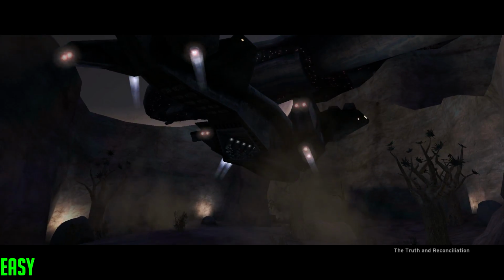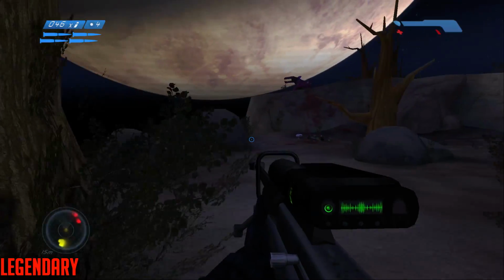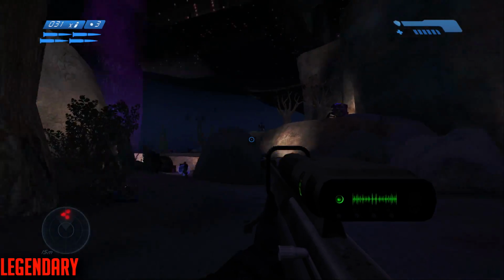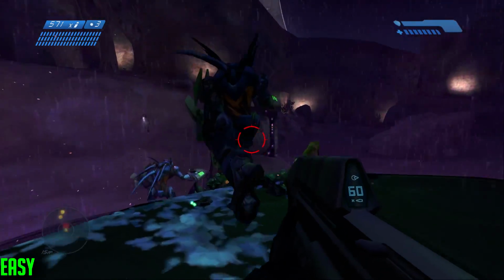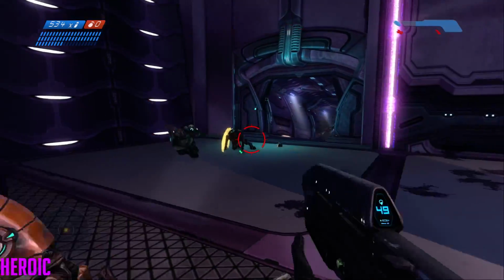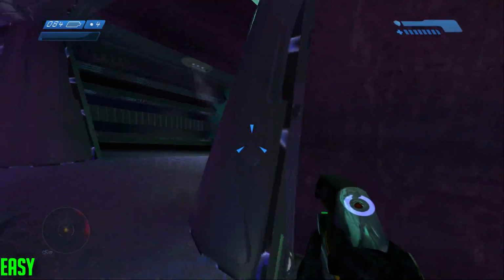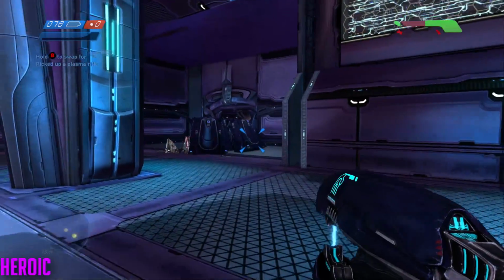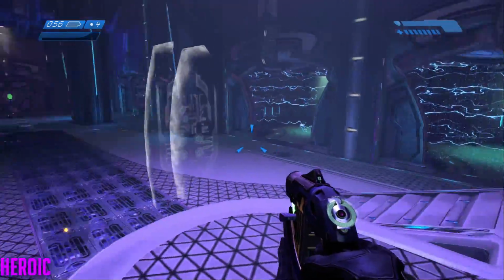Why Truth and Reconciliation Was Such a Great Mission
In this video I will be doing a breakdown of the Halo Combat Evolved mission "Truth and Reconciliation". I will be going over the different difficulties from easy, normal, heroic, and legendary. I try to show just how difficult this level can be. I will also be going over the graphics, new and old, in this video. Enjoy!

Get One Free Halo Audio-book FOR FREE Using this link!

The Male in the Video - LukeTheNotable

Editor - Victoria Unser
Thumbnail Art - Mason Herbert New T-Shirts HERE -